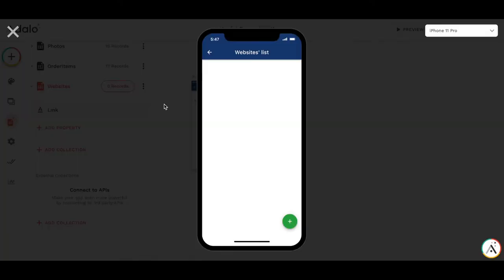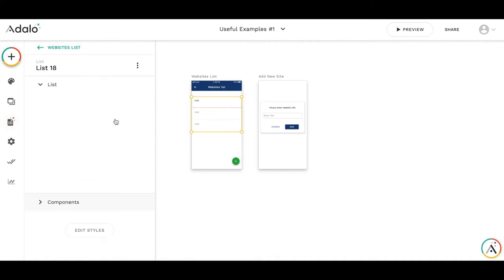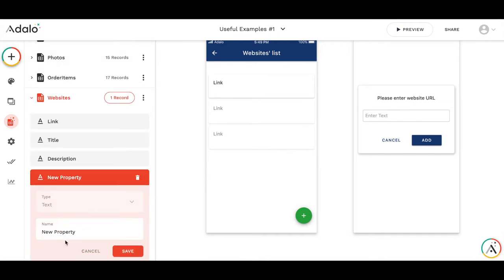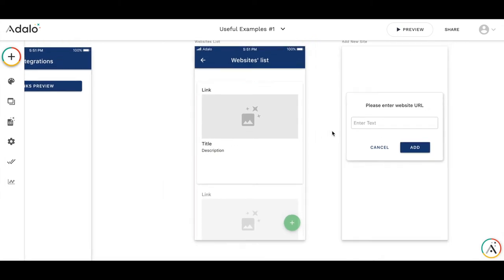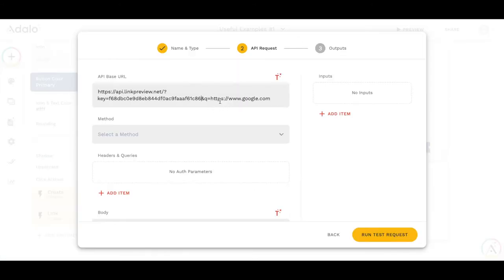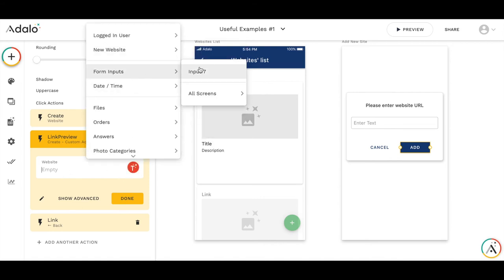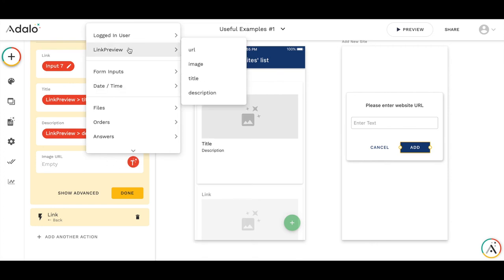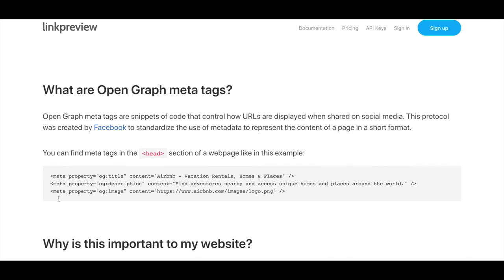Adalo integrations: how to generate preview for websites' links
In this tutorial I show how to use linkpreview.net to generate the "website previews" in Adalo app.